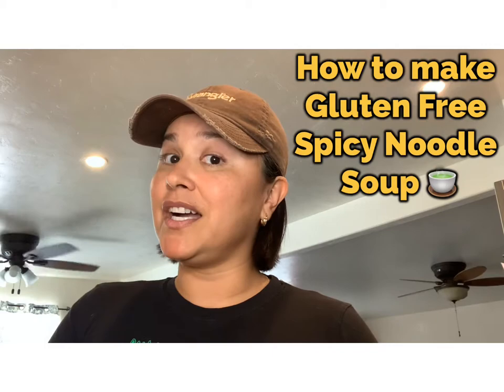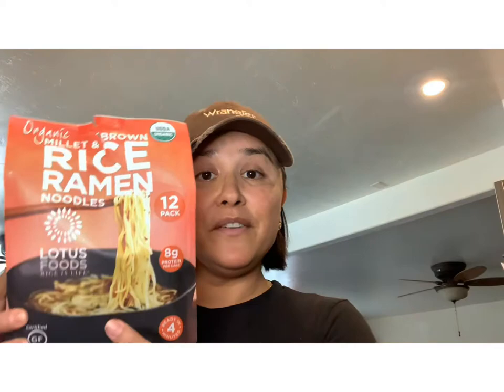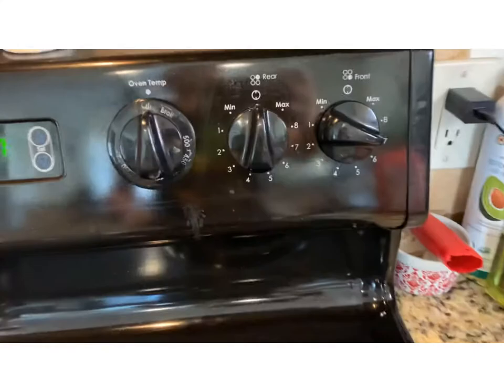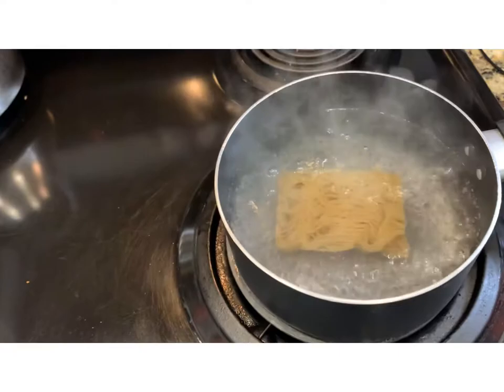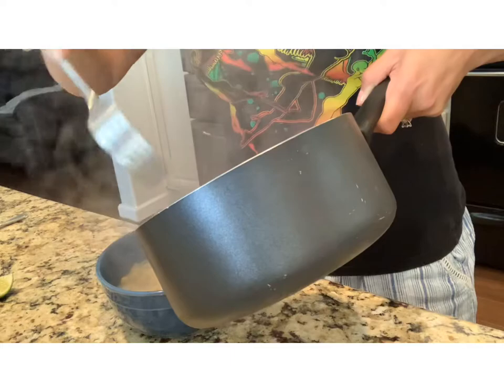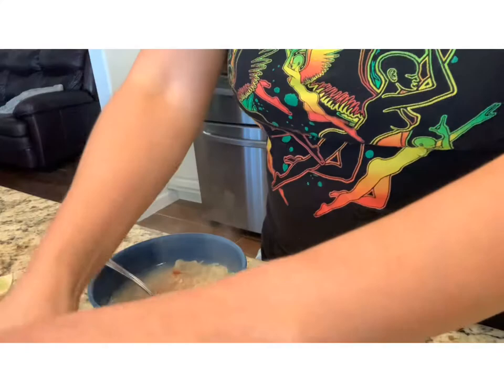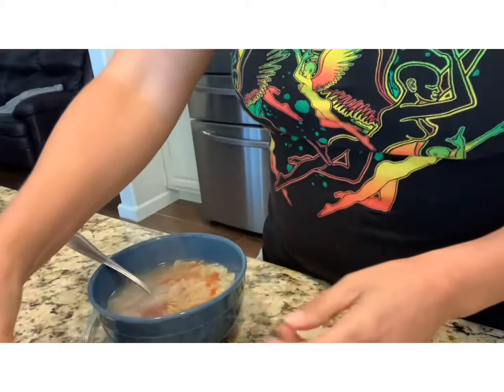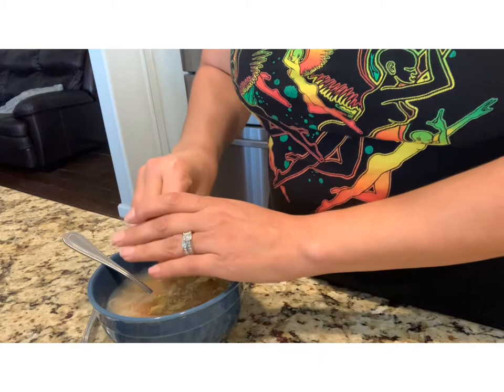Spicy Rice Noodle Gluten Free Recipe •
In this video I show you how I make “Gluten Free Ramen Noodle Spicy Soup.”

Here are a list of the ingredients I use to make this yummy Ramen Soup:

•Organic Millet & Brown Rice Ramen Noodles by Lotus Foods. •Tamara Gluten free Soy Sauce by San-J
•Ground Fresh Chili Paste by SAMBAL OELEK
•Sriracha Hit Chile Sauce. By Hung Fong Foods
•Chicken Flavor Bouillion by Knorr
•1-Slice of Fresh Lime